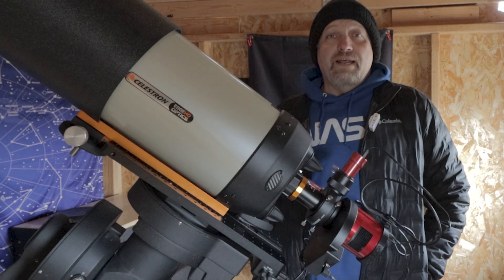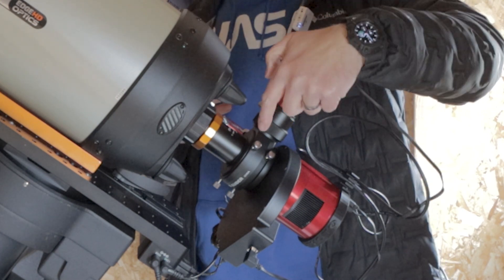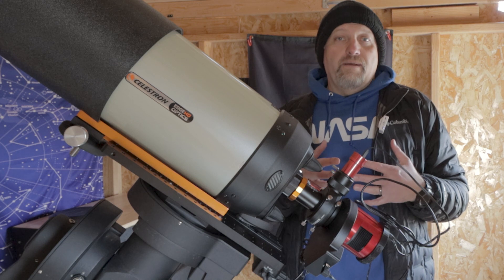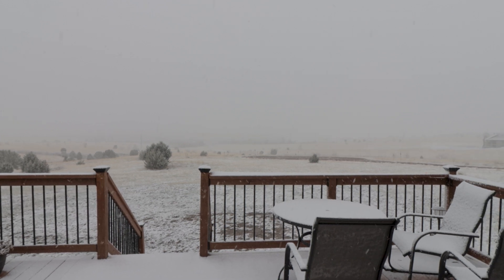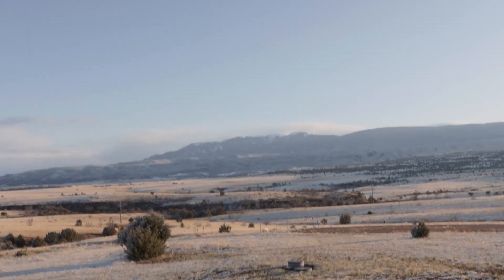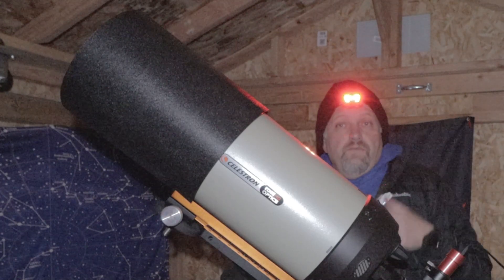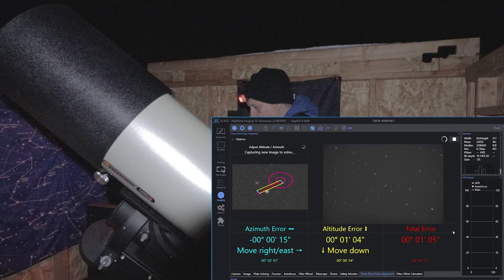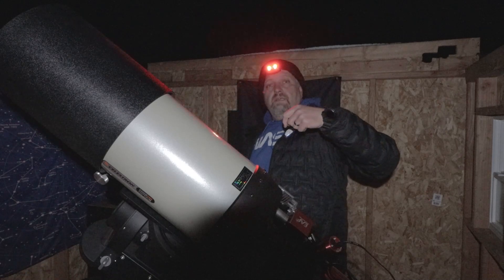Capturing M106 | NINA 3 Point Polar Alignment and PHD2 Calibration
In this video we capture M106 as well as do a NINA 3 Point Polar Alignment and a PHD2 Calibration all well enduring a crazy snow storm and remarkably clear skies. I was imaging with the EdgeHD 8 at full focal length at f/10.